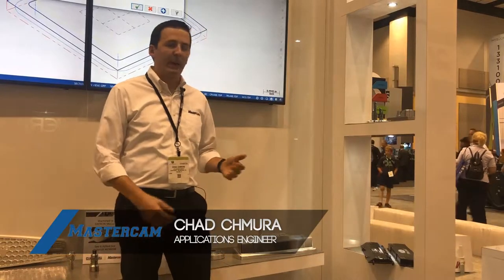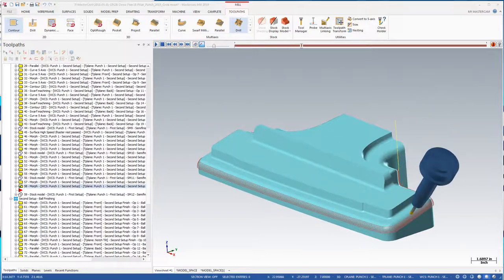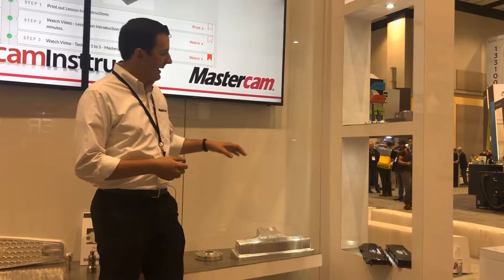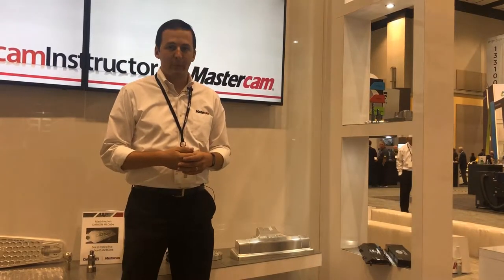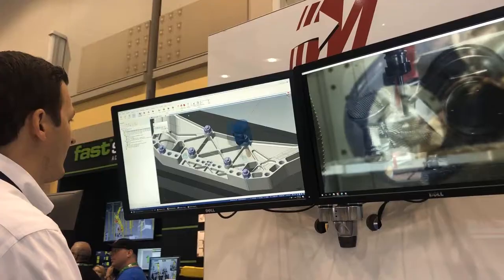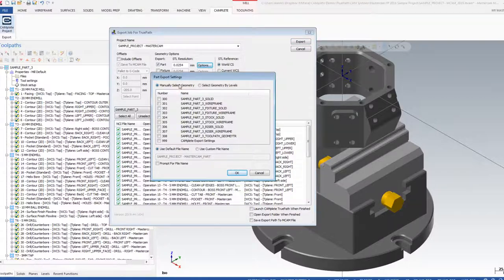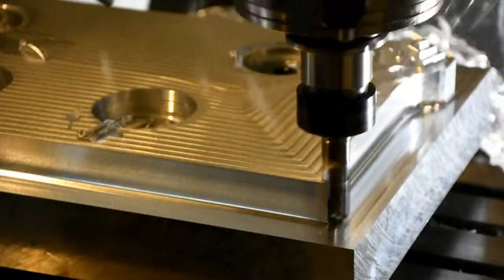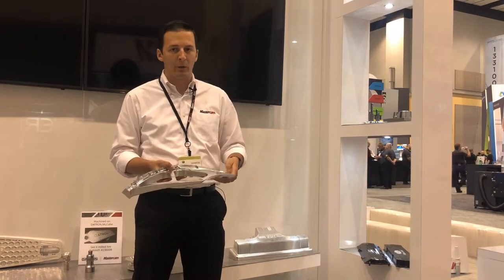Chad Chmura Interview - Mastercam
We spoke with Chad Chmura, Applications Engineer at CNC Software and Mastercam.

He covers the role TruePath plays in their facility, the impact it has had on his projects and the close integration between CAMplete TruePath and Mastercam.